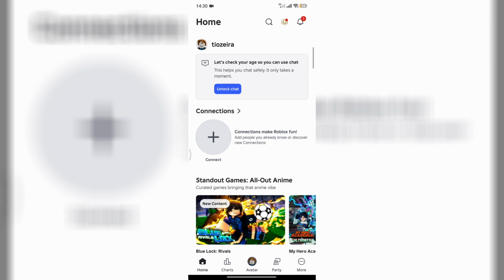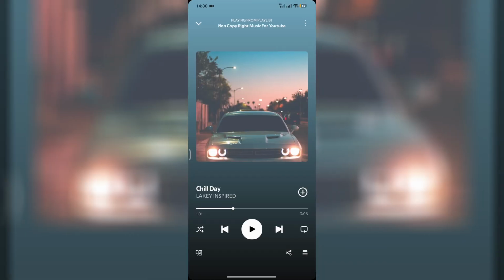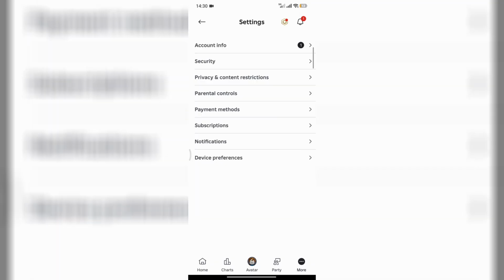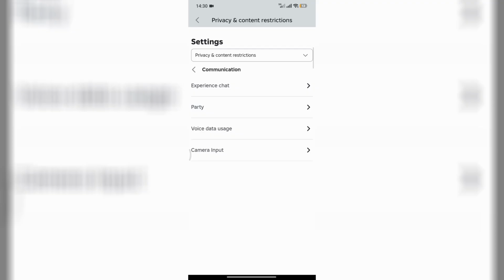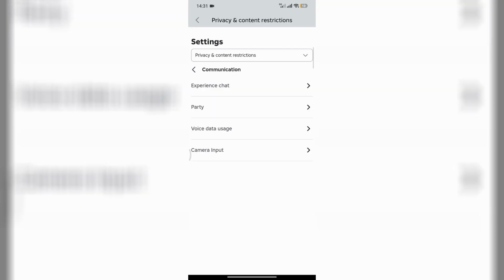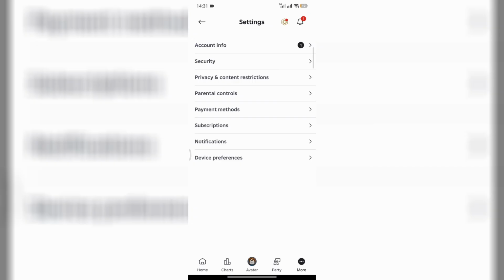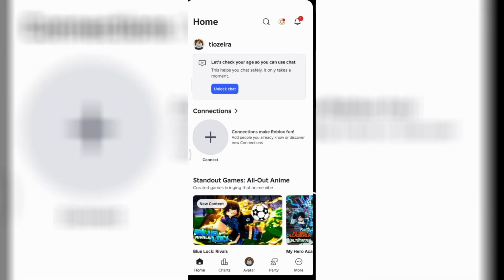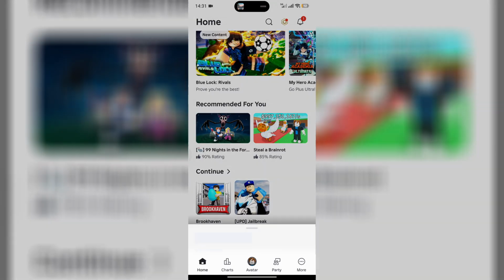How to Play Roblox While Listening to Spotify (Step-by-Step Guide 2026)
In this 2026 step-by-step tutorial, you’ll learn how to play Roblox while listening to Spotify at the same time. If you want to enjoy your favorite music while gaming, this guide shows you the easiest ways to do it on both PC and mobile.

Listening to Spotify while playing Roblox can enhance your gaming experience, and it only takes a few simple steps to set it up.

In this video, you’ll learn:
 • How to play Spotify in the background on PC
 • How to use Spotify while playing Roblox on mobile
 • Adjusting volume for better balance
 • Using keyboard shortcuts for music control
 • Fixing issues when audio stops
 • Tips for smoother multitasking